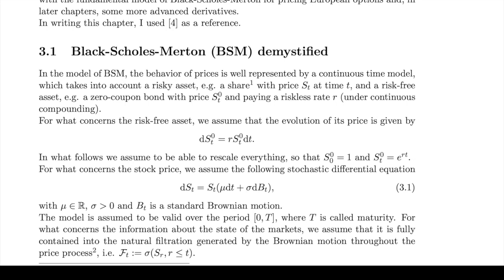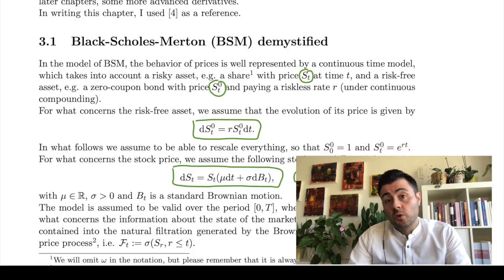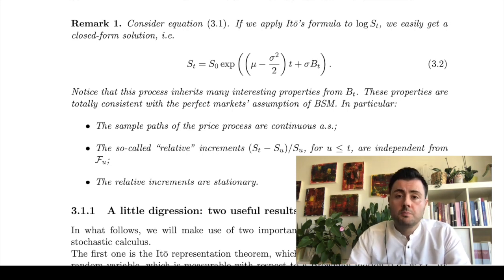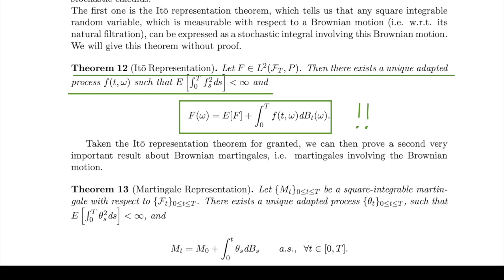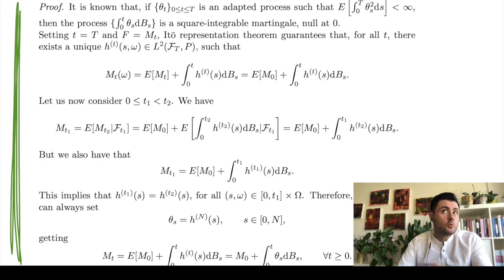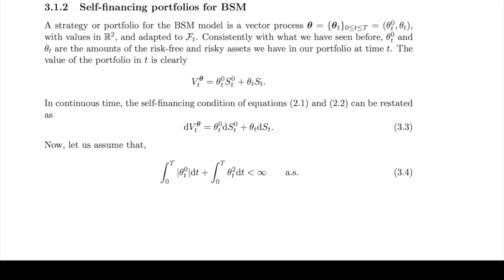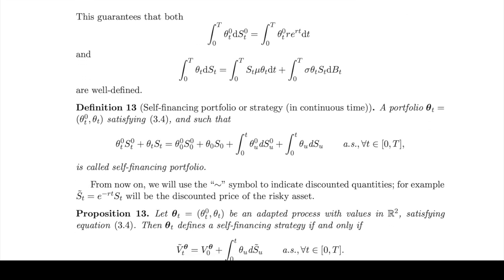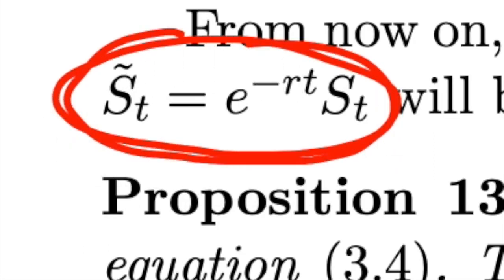Fin Math L5-3: Towards Black-Scholes-Merton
Welcome to the last part of Lesson 5.
In this video we cover some last relevant topics to finally deal with the Black-Scholes-Merton theorem, which will be the starting point of all our pricing exercises.
Here you can download the new chapter of the lecture notes

Topics:
00:00 The basic setting
04:36 Why the GBM?
09:04 Two important representation theorems
13:35 Self-financing portfolios in continuous time
17:32 Final comments on notation